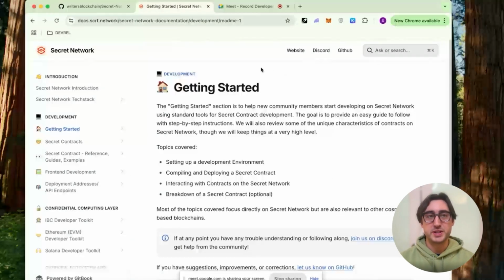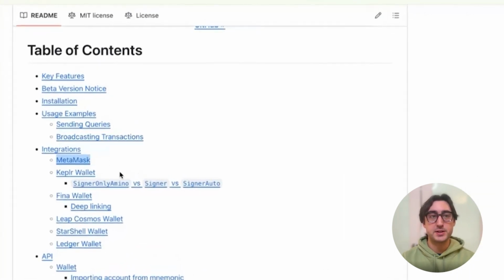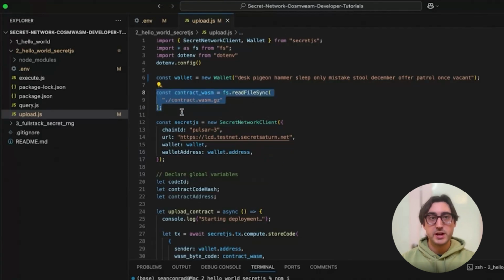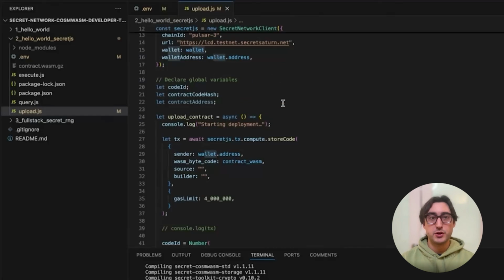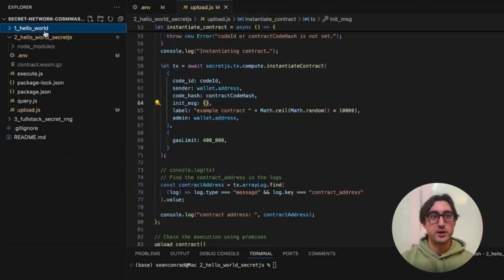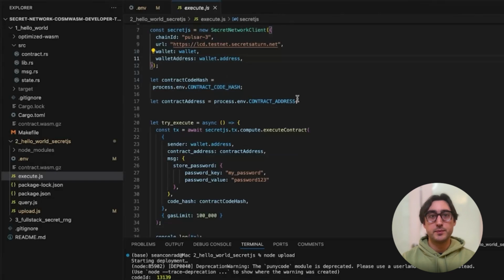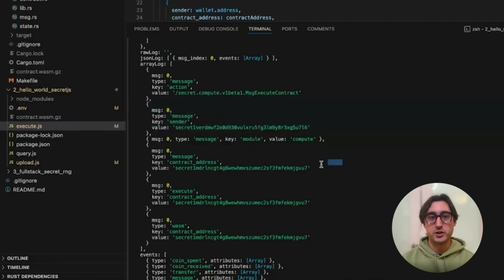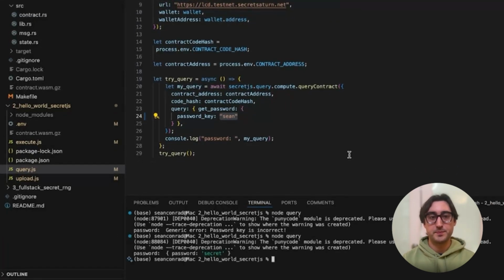Upload, Instantiate, Execute, and Query Secret Contracts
In this video, you will continue your developer education by learning how to upload, instantiate, execute, and query your Secret Smart Contract. With this skill, you will be well on your way to developing powerful dApps that leverage confidential computing to preserve user privacy and unlock enterprise use cases with Secret Network.